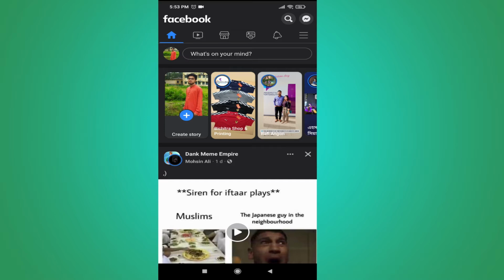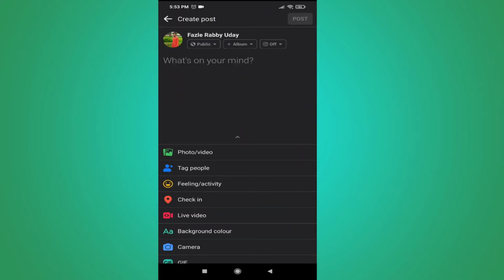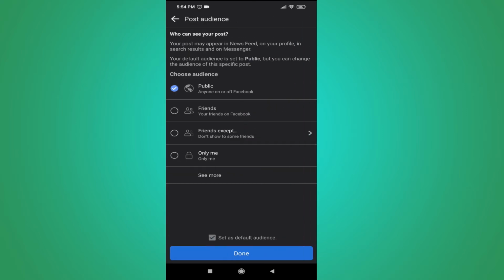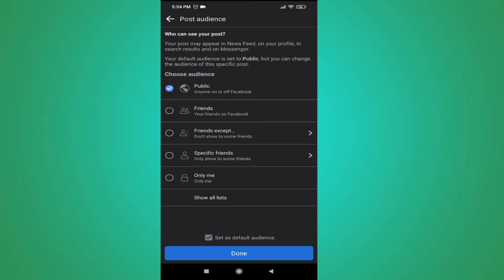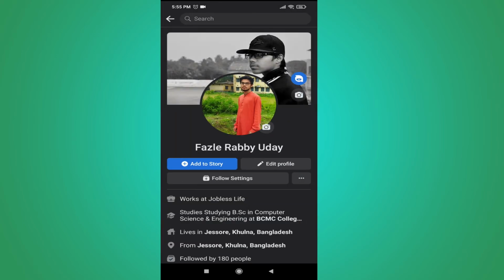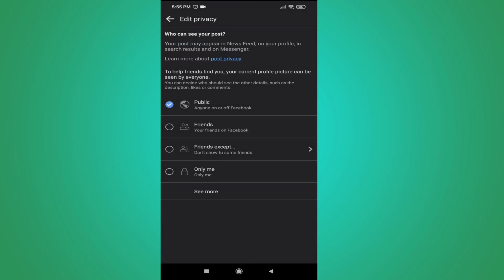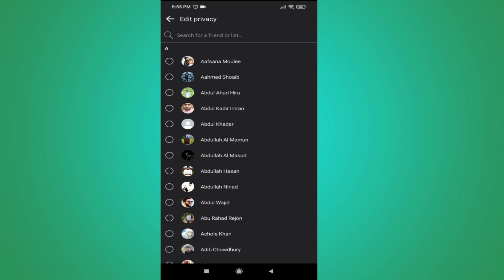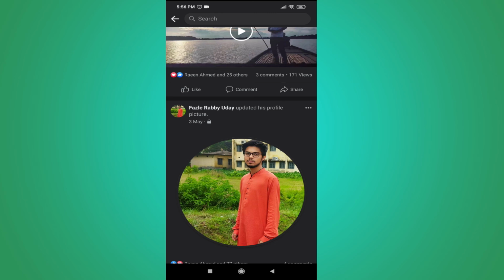How To Make a Facebook Post Private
How To Make Facebook Post Private
Facebook post only me settings
Make your Facebook post to private so no one can see it, comment, like, or share the post.